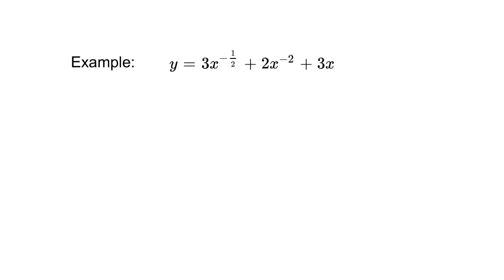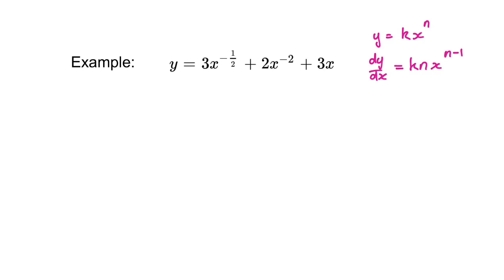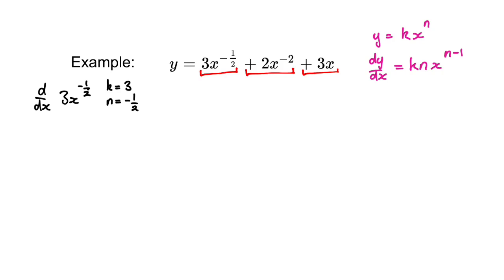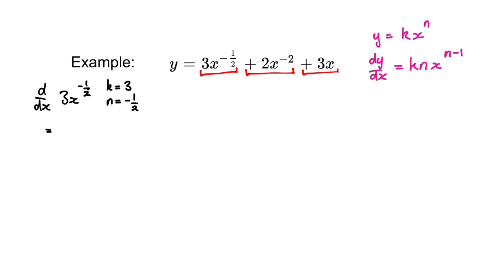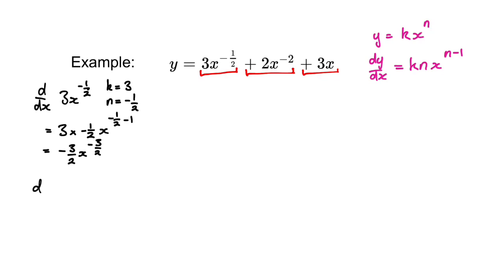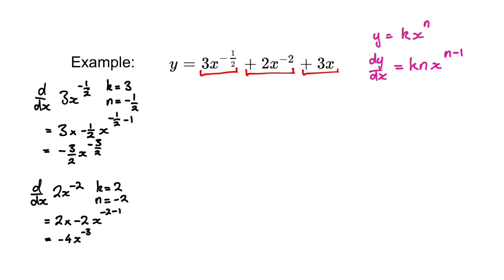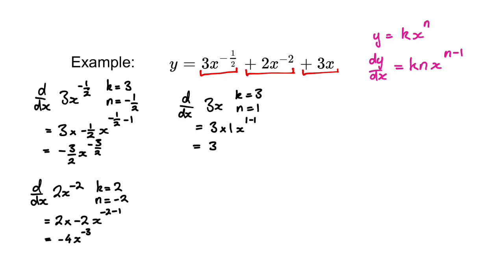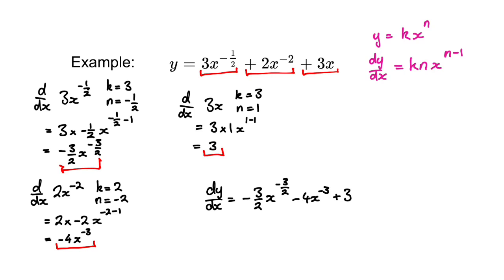Differentiation Example 2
This work is based on the Australian Curriculum breaking down an equations and looking how linearity and the polynomial rule is used in differentiation.